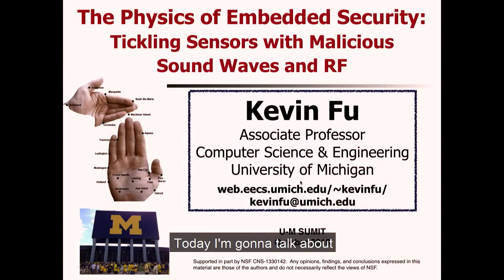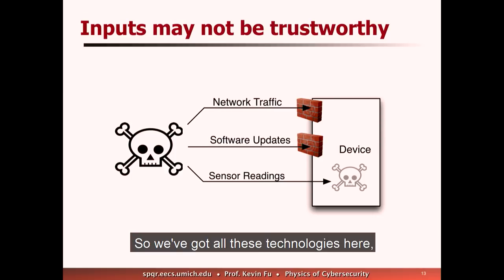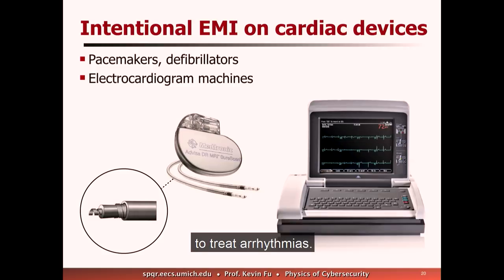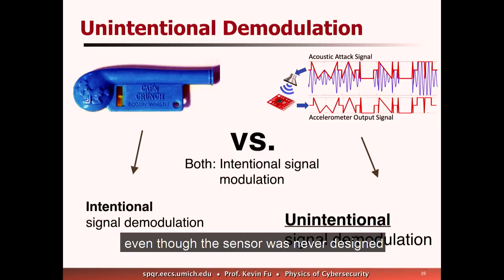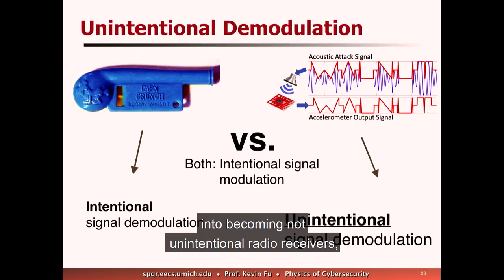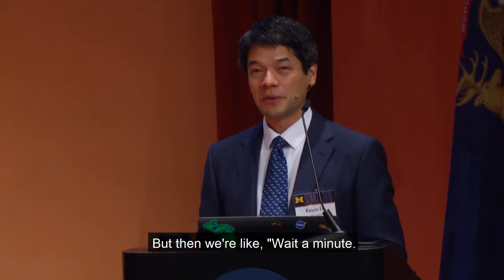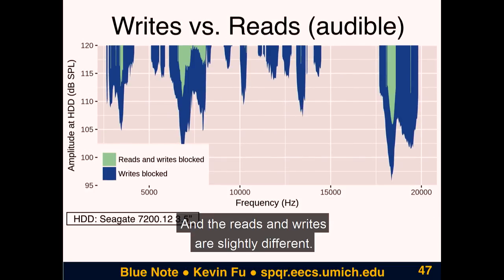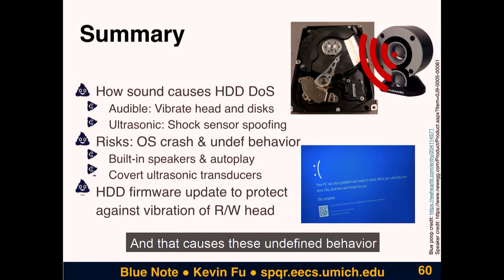U-M SUMIT_2018 Presenter: Kevin Fu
"The Physics of Embedded Security: Tickling Sensors with Malicious Sound Waves and RF"
by Kevin Fu, Associate Professor of Electrical Engineering and Computer Science, College of Engineering, University of Michigan

This is the first of five presentations during the 14th annual Security at University of Michigan IT (SUMIT) held on Thursday, October 25, 2018. As the university’s flagship event for National Cyber Security Awareness Month, SUMIT_2018 helped raise community awareness of timely IT security and privacy issues. This year’s theme focused on U-M’s role as a leader and best in security and privacy research. The presenters were all faculty, students, or alumni of U-M.